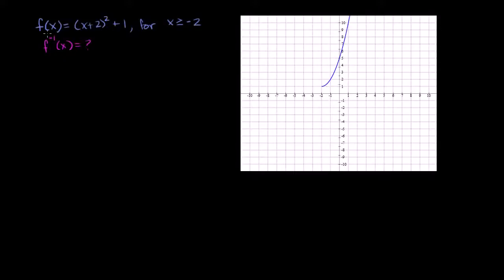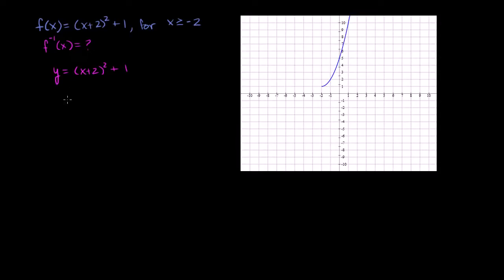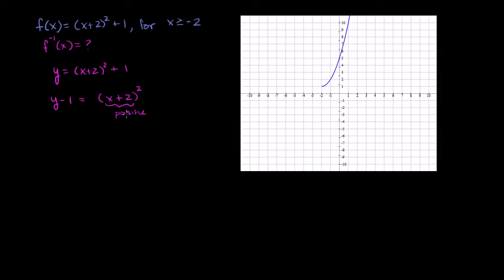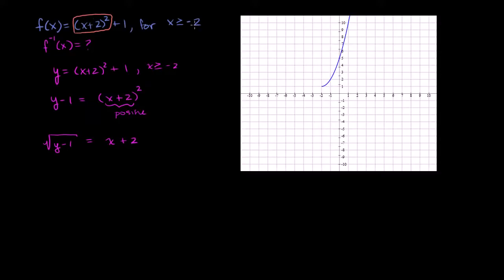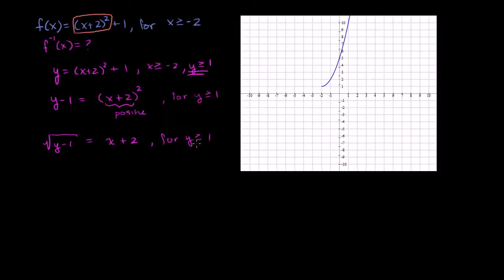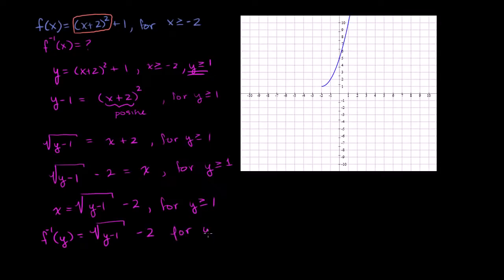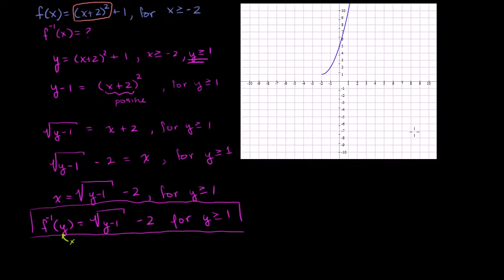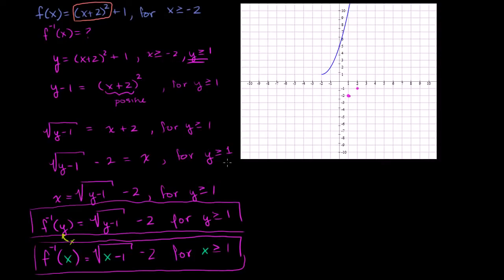Function inverses example 2 | Functions and their graphs | Algebra II | Khan Academy